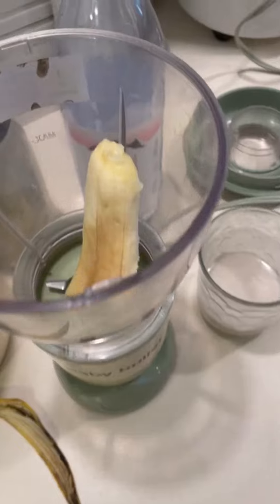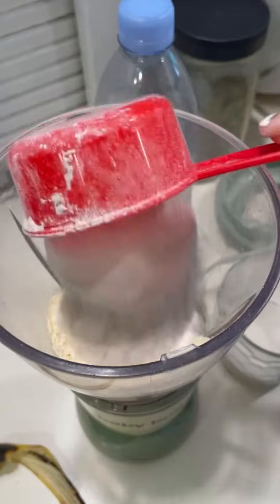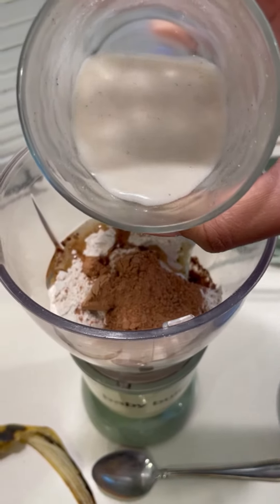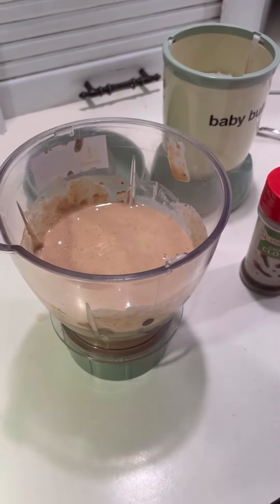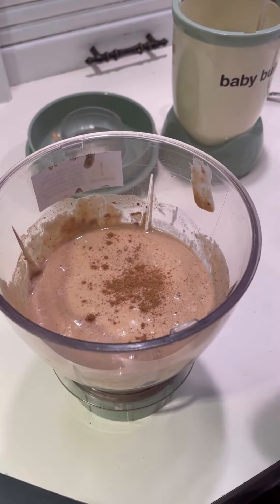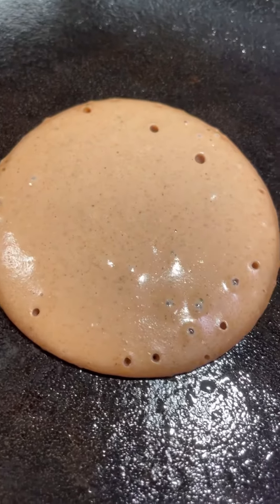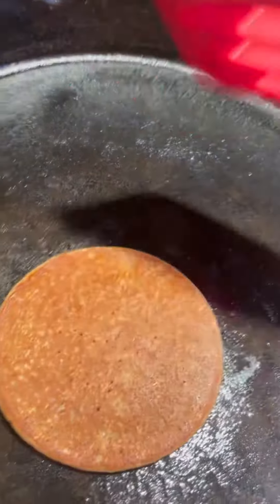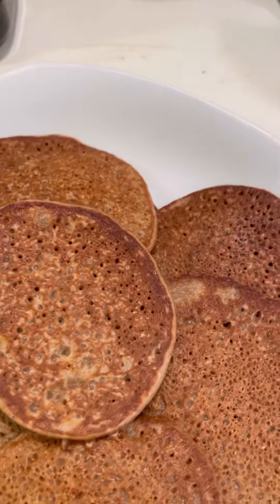Alkaline Vegan Pancakes - TheSmoothGeneration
To purchase herbs and sea moss from TheSmoothGeneration. Click this link Products – The Smooth Generation